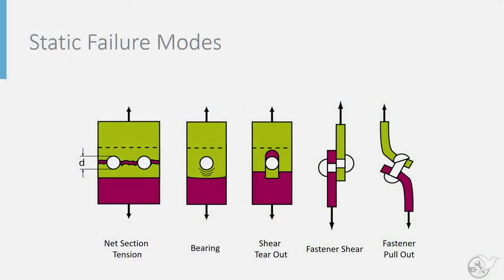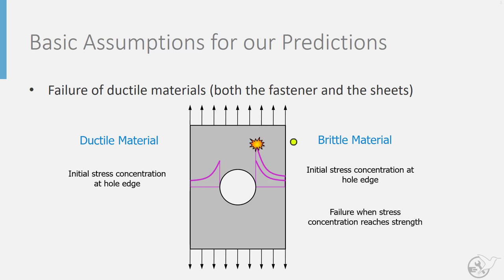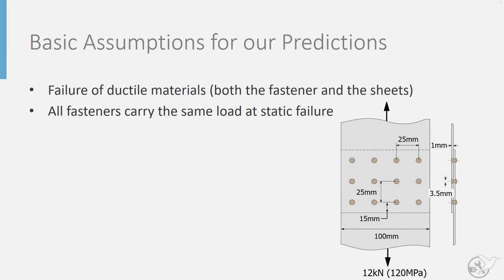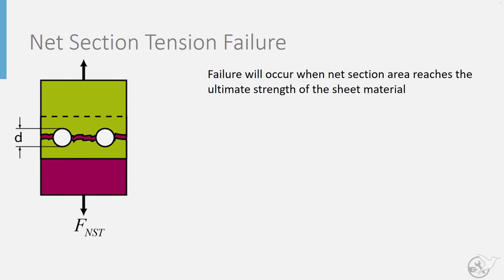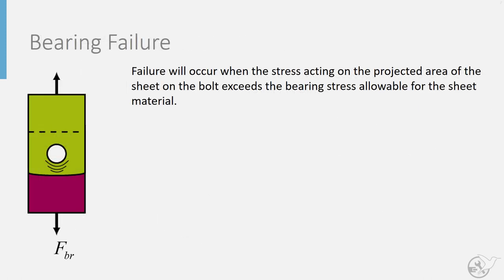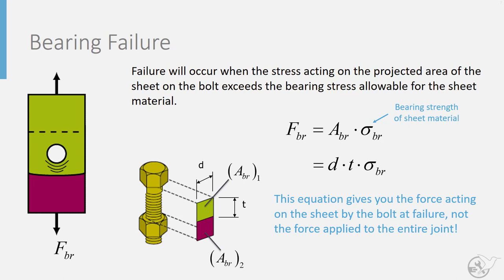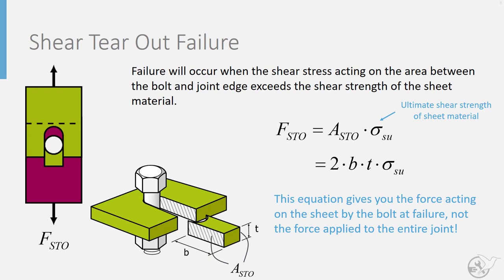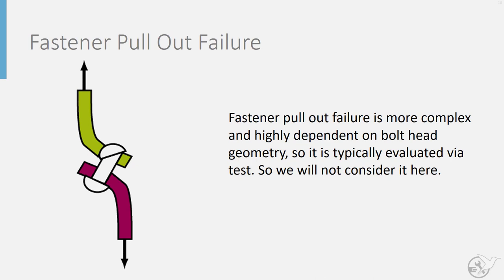Simple Models for Static Failure Modes of Mechanically Fastened Joints